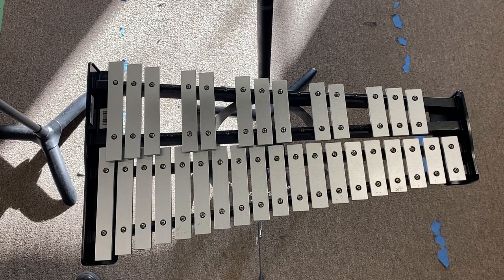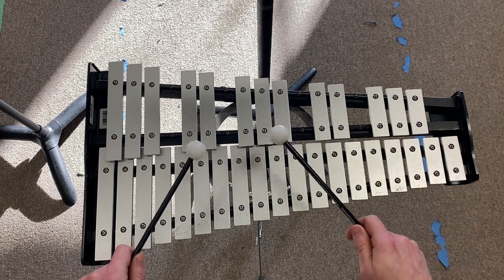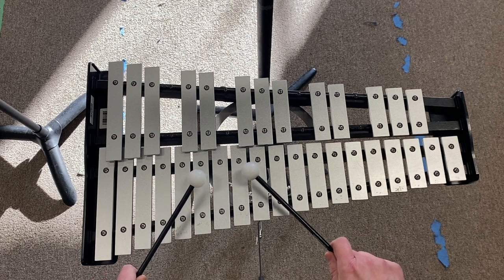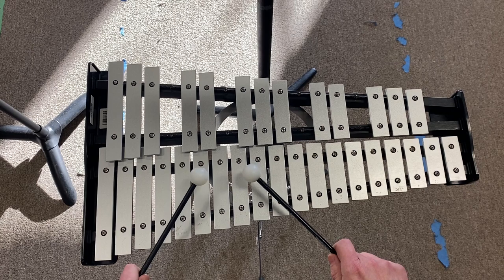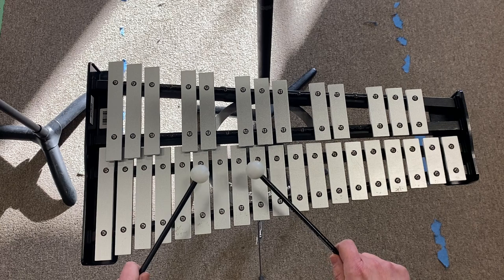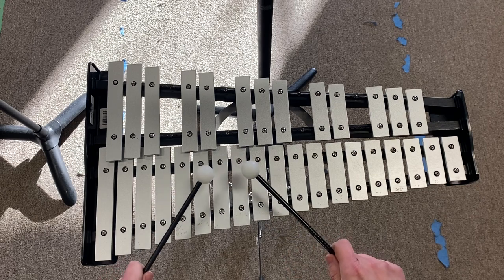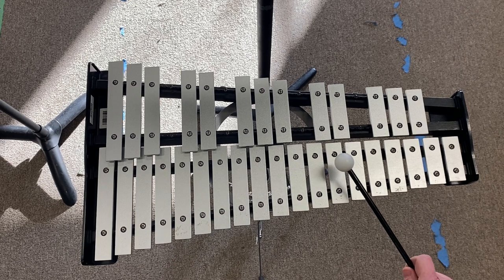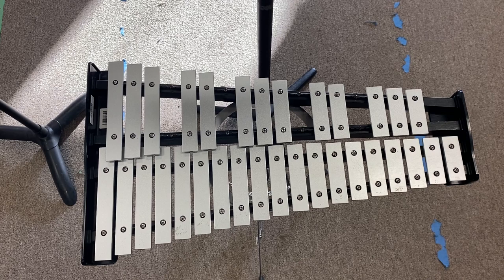Uptown Funk - Marimba